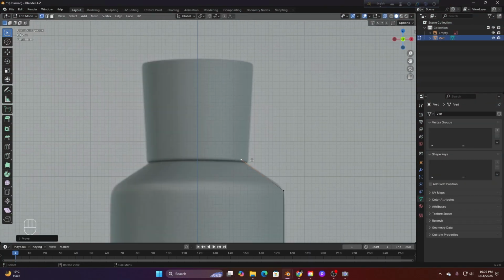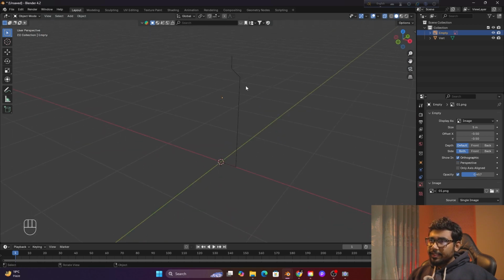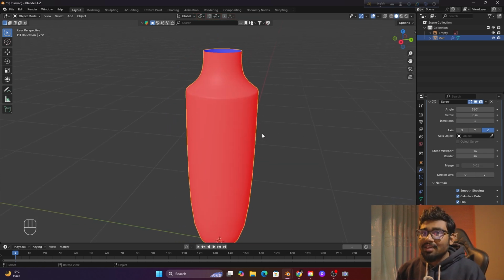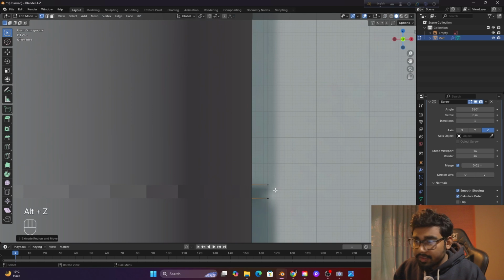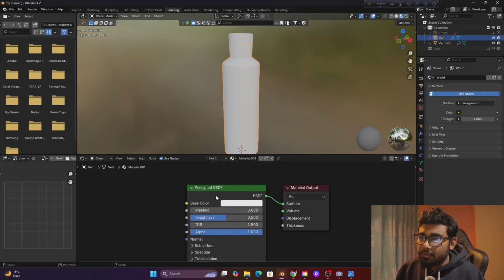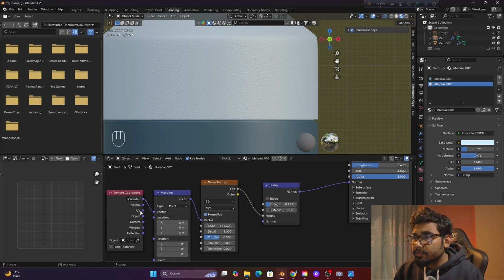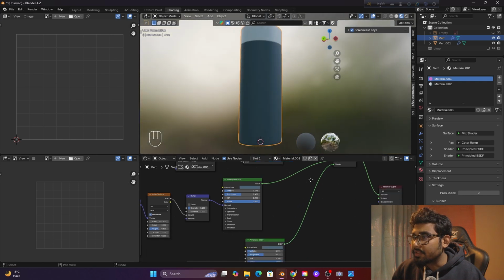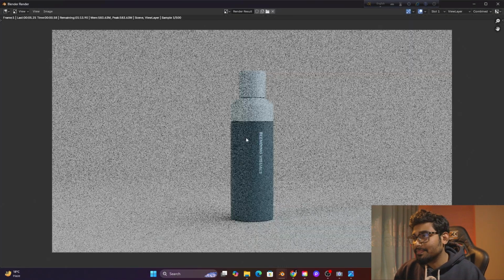Model Any Cylindrical Objects (Bottle) in Blender Under 30 minutes | Beginner Friendly Tutorial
Learn how to model a cylindrical object in Blender 4.2 in this step-by-step, beginner-friendly tutorial! In this video, I'll guide you through the process of creating a 3D model of a bottle. Whether you're just starting with Blender or looking to enhance your 3D modeling skills, this video is designed for you.

Drop them in the comments below! I'd love to hear your thoughts and help you out.

TimeCodes:
0:00 - Introduction
0:23 - Blender Basics: Getting Started with Blender 4.2
2:00 - Enabling Add-ons: Essential Blender Add-ons for Modeling
2:29 - Modeling the Bottle: Step-by-Step Cylinder Modeling
5:40 - Fixing Normals: Proper Mesh Setup for Clean Models
7:22 - Continuing the Modeling: Advanced Tips
13:15 - Texturing the Model: Applying Materials in Blender
17:40 - UV Mapping: How to Unwrap and Apply Textures
21:20 - Scene Setup: Creating a Realistic Environment
23:28 - Outro: Wrapping Up & Next Steps in Blender